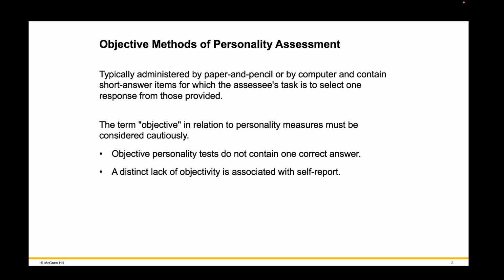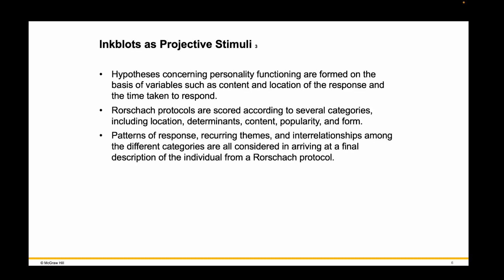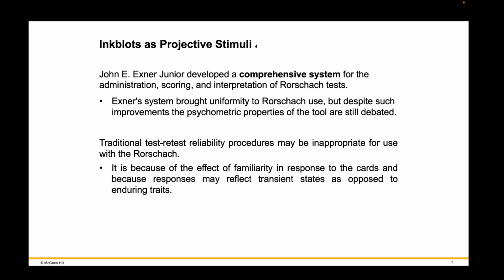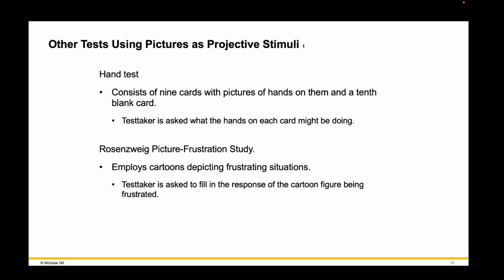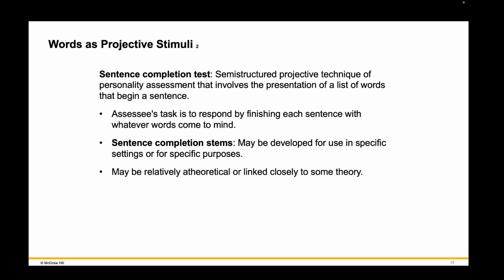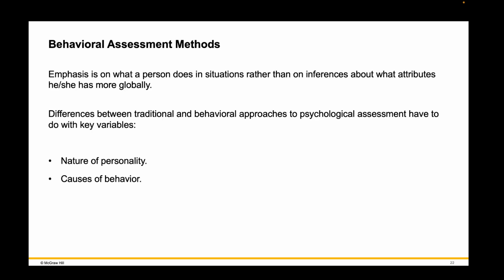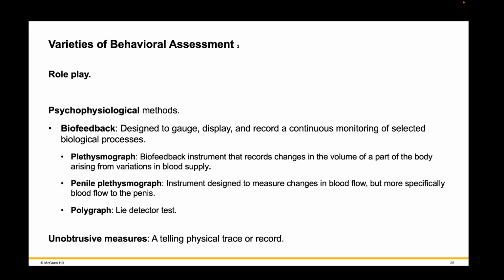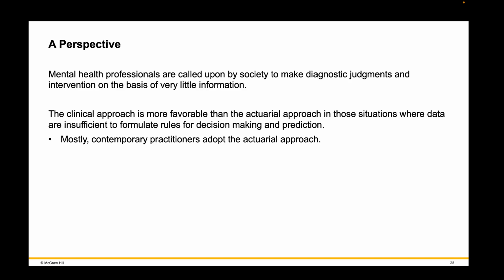Chapter 12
Personality Assessment Methods